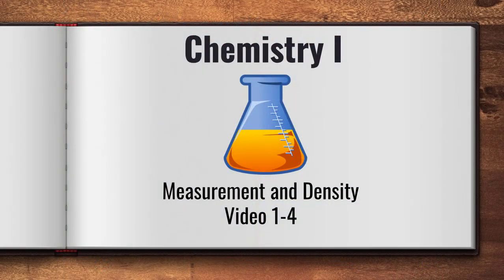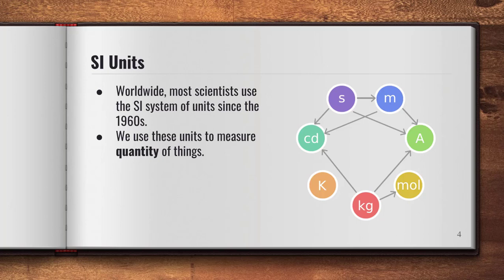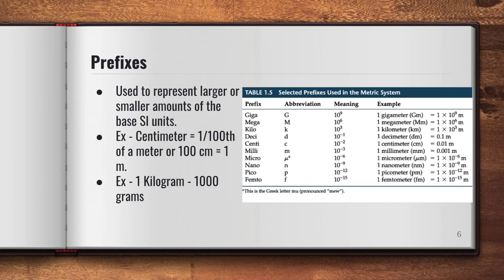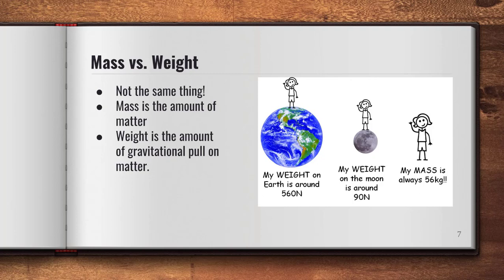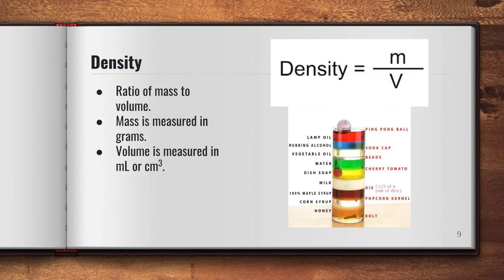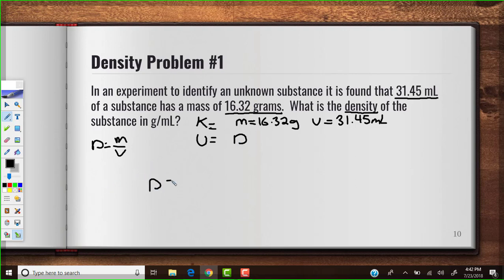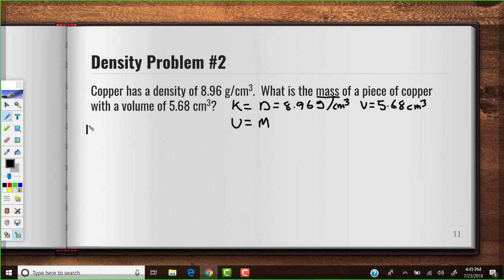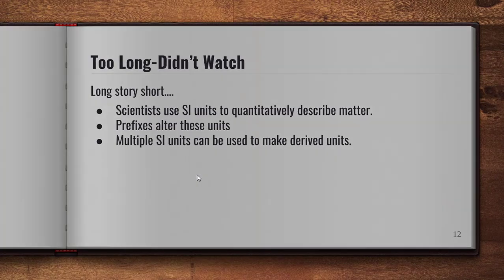Chemistry: Video 1-4: Measurement and Density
Mr. Lamb discusses the concepts of measurement in science class and the formula/calculations for density.